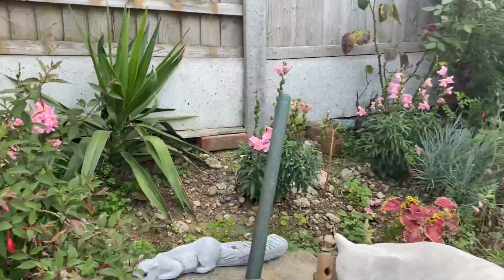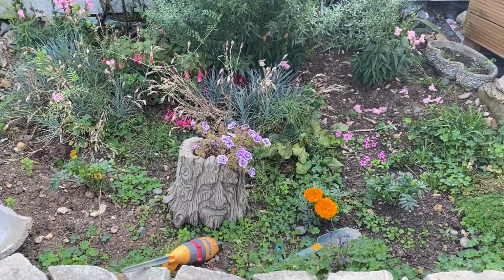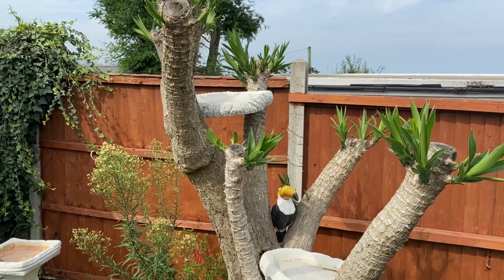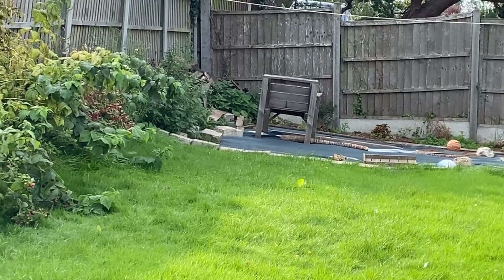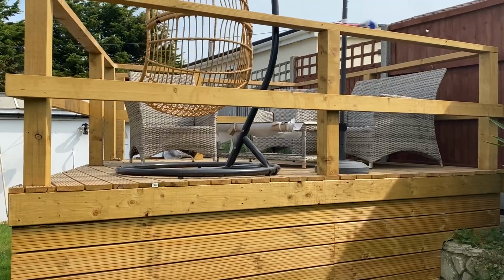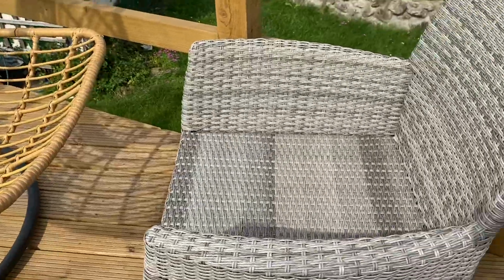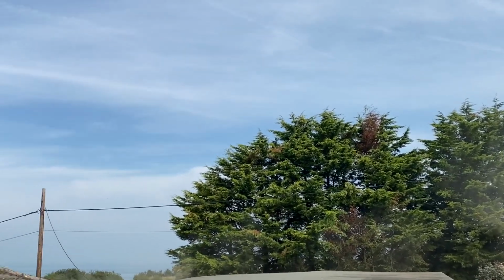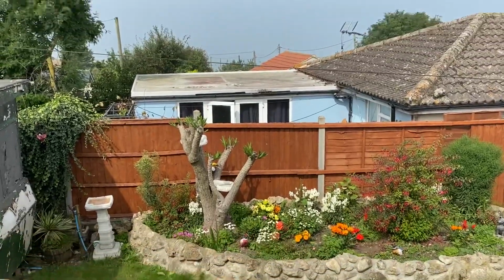Out & About A Look Around the Garden and Decking | Rocks Steady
by Tracy@Rocks Steady

Hi, i have been putting this off for a while now and that means the weeds have had time to grow again, it is good to show you how far it has come along - the decking is finished now and the new garden furniture is on there. Not fully undone yet but the weather has not been too great lately.

BUT i am hoping to get some use very soon as we are meant to be getting some good weather.